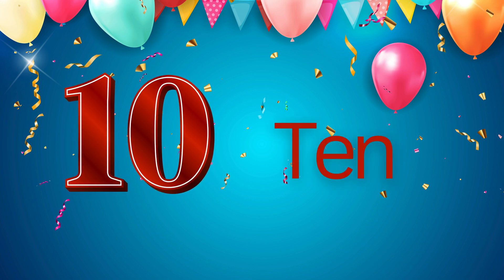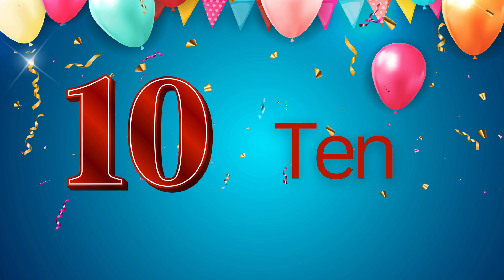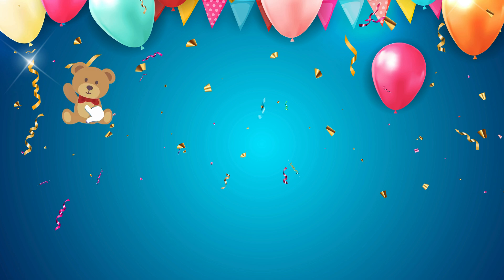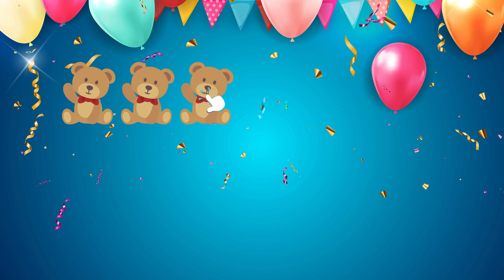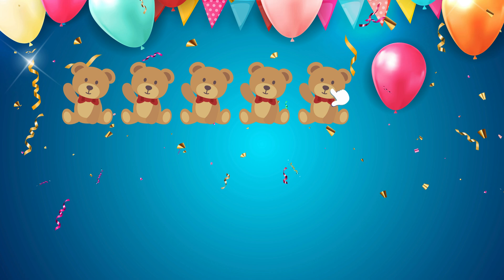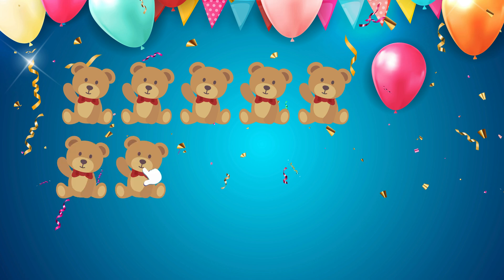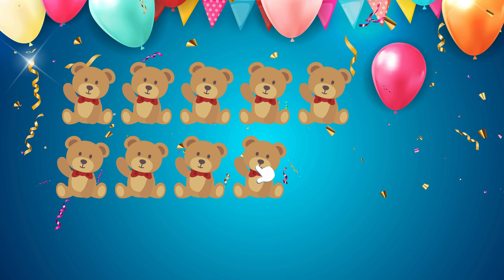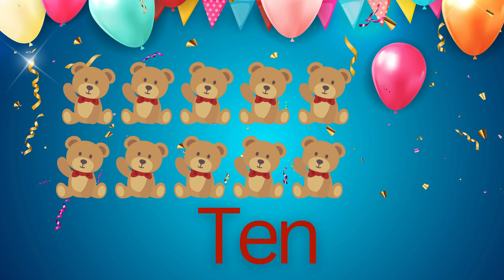Learn Numbers and Counting from 1 to 10 | Fun and Educational Kids Song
Welcome to our exciting and educational video where kids can learn numbers and counting from 1 to 10 through a fun and catchy song! This interactive kids' song will make learning numbers a breeze for children of all ages. Join us in this engaging and colorful video that will enhance your child's early math skills while having a blast.

In this educational video, we provide a perfect platform for children to grasp the concept of numbers and counting. Through captivating visuals and vibrant animations, we introduce numbers 1 to 10 in a way that captures your child's attention and makes learning enjoyable. The repetitive and melodious song will help children memorize the numbers easily while promoting an interactive and immersive learning experience.

Learning numbers and counting is a crucial foundation for a child's mathematical development. By exposing your child to this fun song and video, you are providing them with the essential building blocks for their future math skills. Remember, children learn best when they are engaged and having fun!

Our video aims to enhance your child's cognitive abilities while fostering a love for learning. By watching this video regularly, your child will develop numerical recognition, numerical ordering, and counting skills, all while dancing and singing along.

So, join us now in this exciting learning journey and let's dive into the world of numbers and counting from 1 to 10!

Numbers, Counting, Learn, Educational, Kids Song, Learning Numbers, Counting from 1 to 10, Math Skills, Fun and Education, Interactive Song, Vibrant Animations, Numerical Recognition, Numerical Ordering, Cognitive Development, Engaging, Memorization Techniques, Early Math Skills, Learning Journey, Subscribe